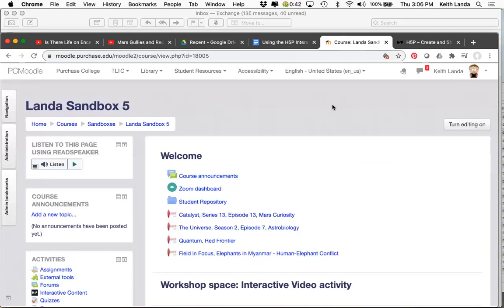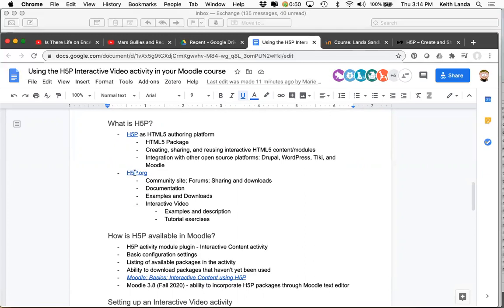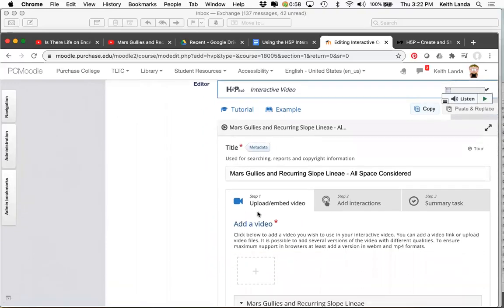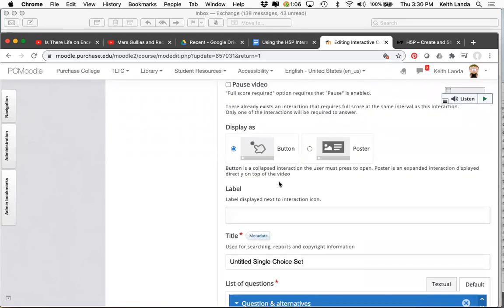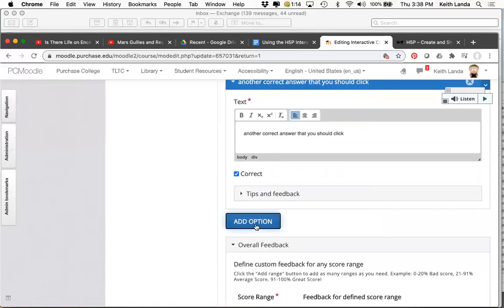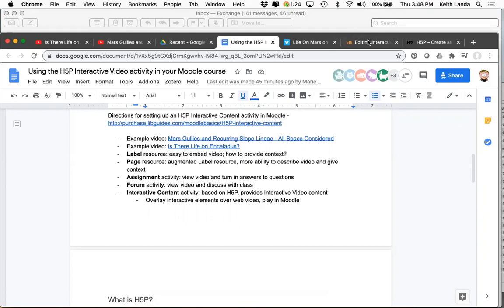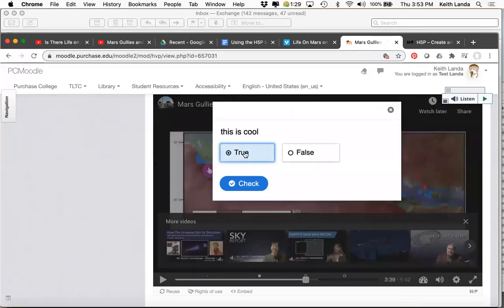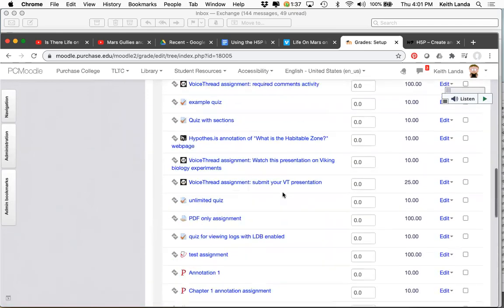Using the H5P Interactive Video activity in your Moodle course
Recording of a workshop from the Teaching, Learning, and Technology Center at Purchase College SUNY, as part of summer programming for our faculty.

Workshop description:

Web videos can be powerful course resources, but how do you ensure students are actively viewing them?
The H5P activity in Moodle allows you to add interactivity to your course.  For the Interactive Video activity, you can take a web video that you want your students to watch, and wrap a layer of interactions around it.  For some examples, you can pause the video at any point so that you can:

Pop up text boxes or images to provide your students more information about some aspect of the video
Have your students respond to short objective questions to make sure they are engaged and understanding the material being presented
Test your students on the material at the conclusion of the video

This will be an active workshop.  Be sure to bring links to one or more web videos that you would like to develop into Interactive Video activities for your fall classes.